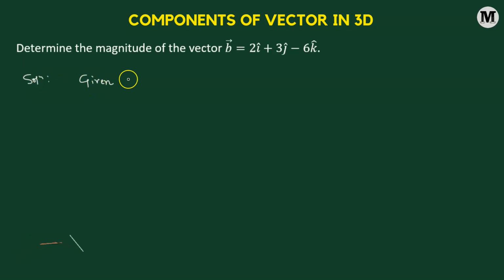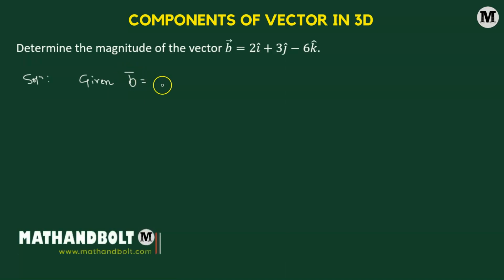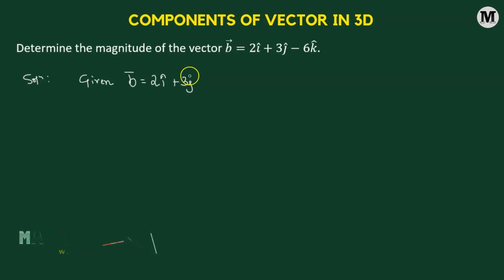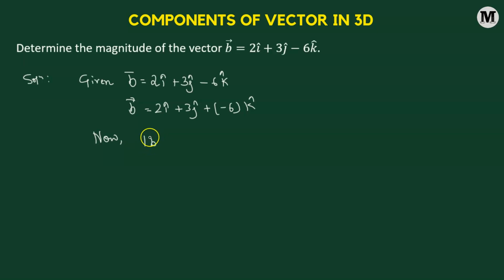5.2 | Vectors | Algebra of Vectors - Coordinates Of Vectors in 3D - Prob 2